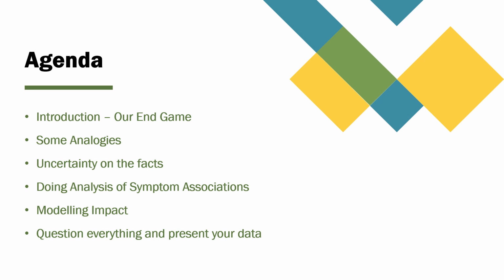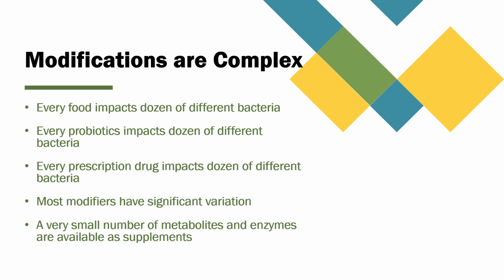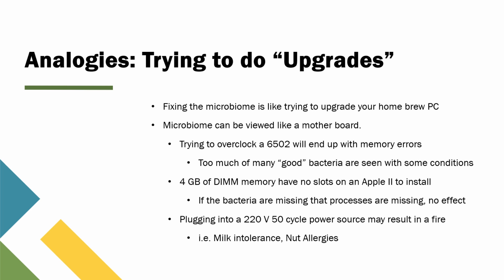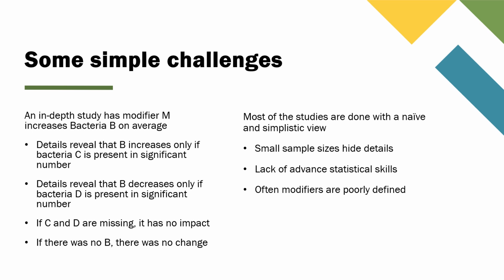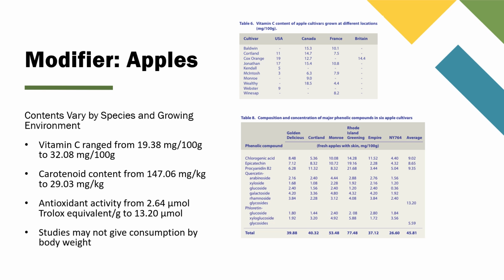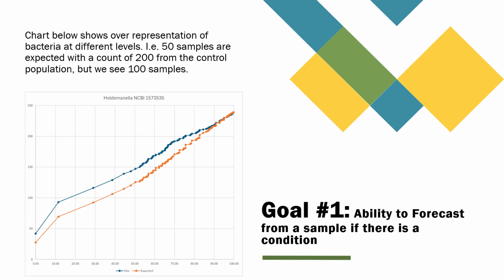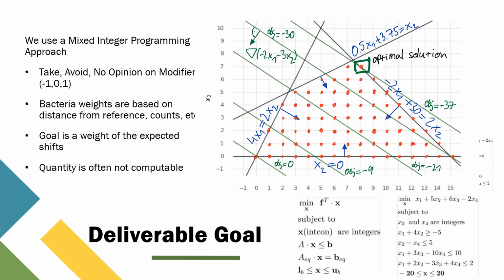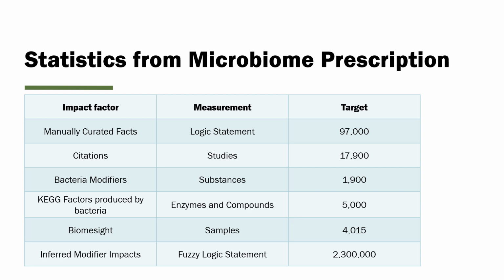Intro to the Microbiome for IT Types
Audio for first section is low /poor. An overview introduction